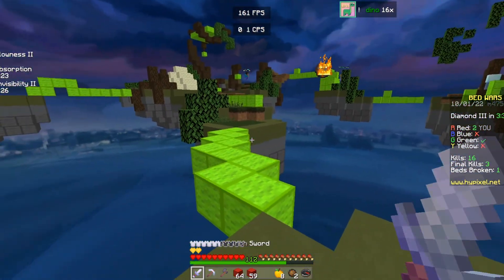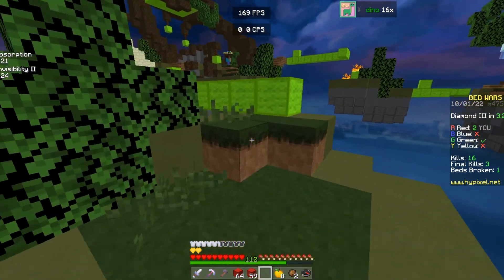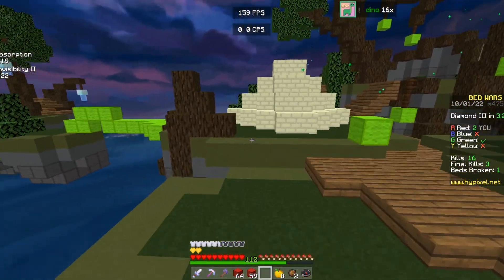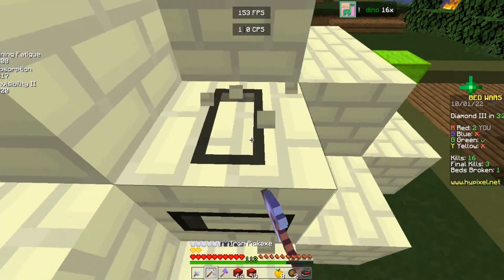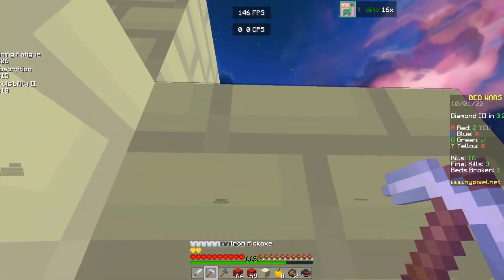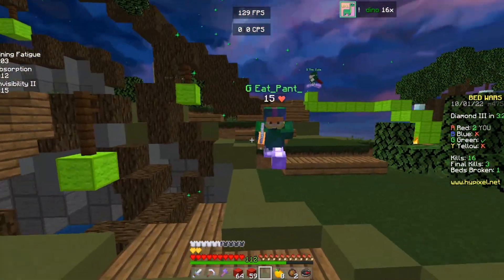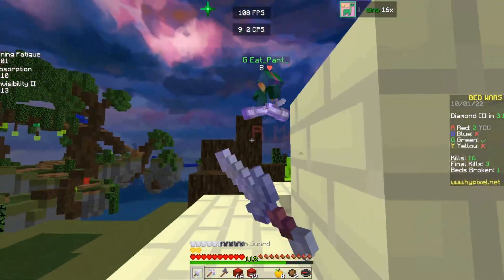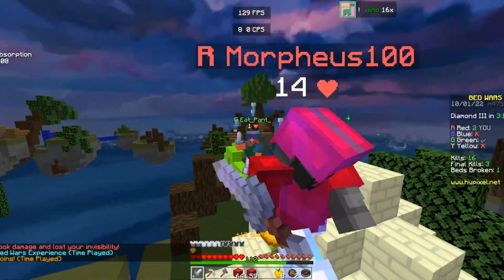The Minecraft Mob Vote 2022 Winner!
Minecraft 1.20 - New mobs to be added in Minecraft 1.20 Update. The 2022 mob vote is back and has new mobs such as the sniffer, the rascal & the tuff golem. This means only one mob can be added in 1.20 from the mob vote. I hope the sniffer mob is added! Only the sniffer is interesting in my opinion.

What is the problem with this years mob vote though?

They basically gave a ton of info on the sniffer and barely anything about the other mobs. Which kind of indicates that they were planning this mob vote for a long time.

Minecraft Mob Vote 2022 Winner Coming To The 1.20 Update (Minecraft Mob Vote)